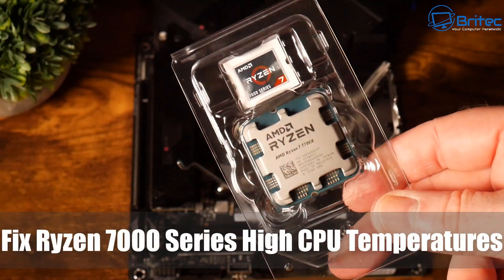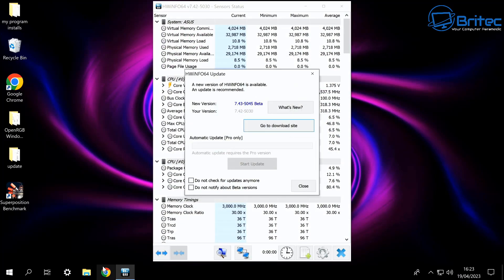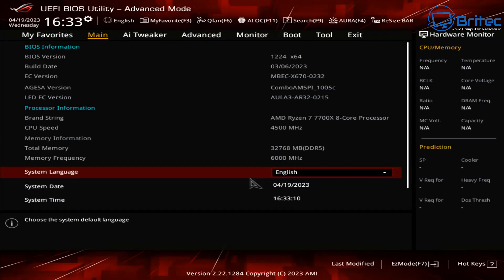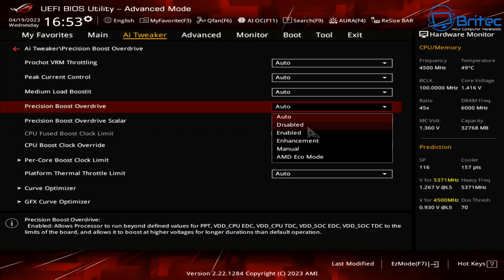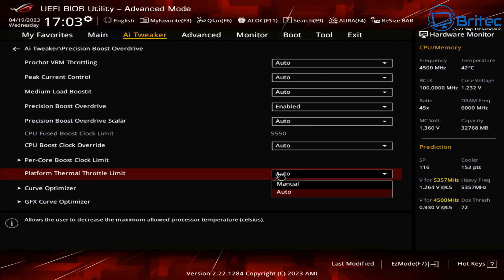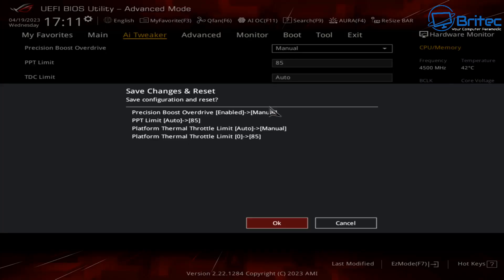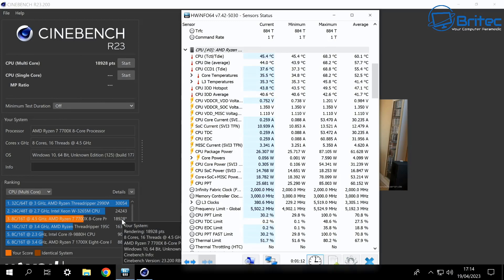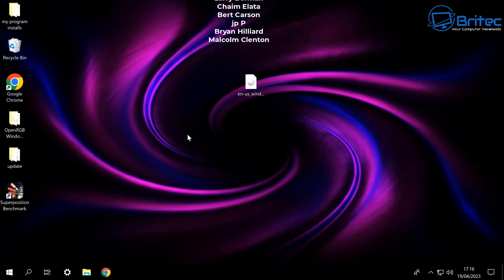Fix Ryzen 7000 Series High CPU Temperatures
So you got a AMD Ryzen 7000 Series PC and suffering from 95c temps? well don't worry, I will show you how you can lower these temps to 60c without any effort. We will be editing the BIOS settings to adjust power and thermals inside precision boost overdrive.  This works on all AMD Ryzen 7000 CPUs, we are using Ryzen 7700x.